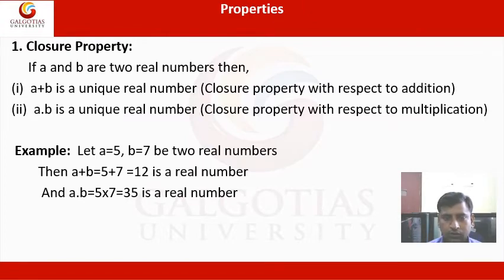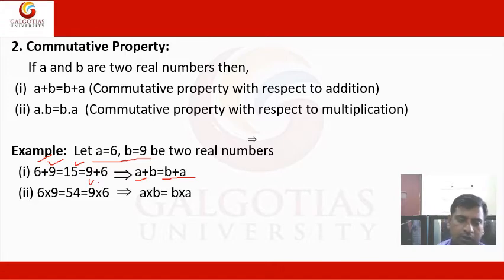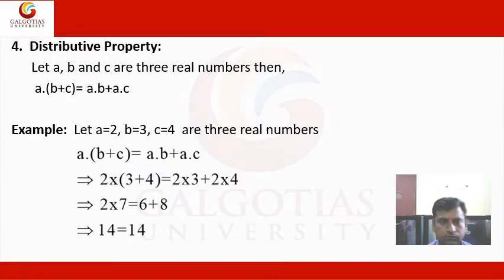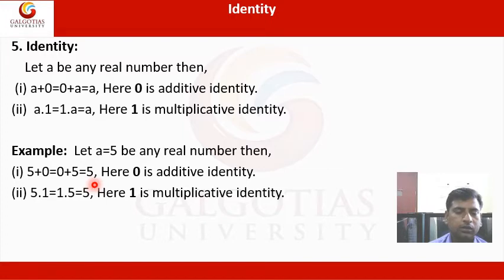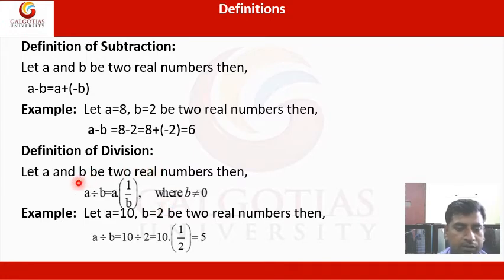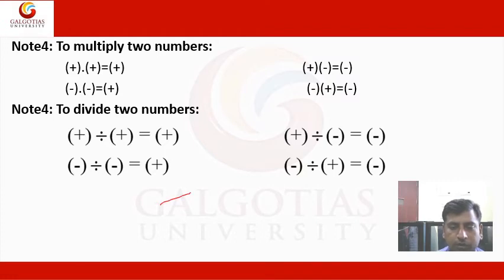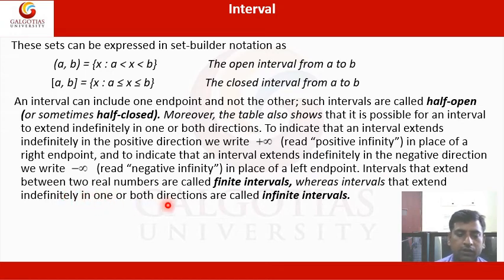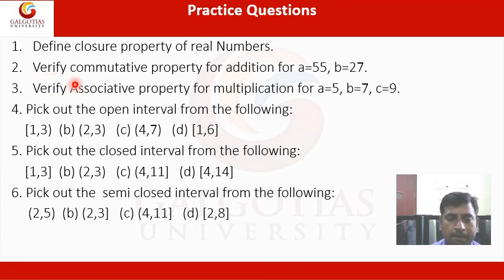BBAD1004, Business Mathematics: Properties of Real Numbers